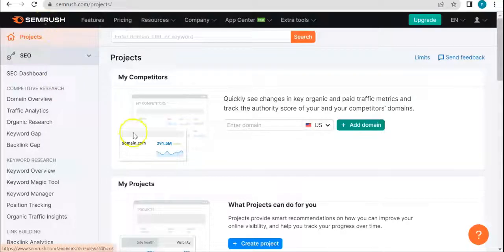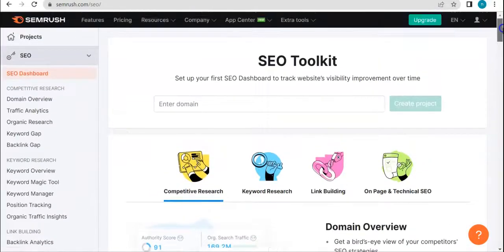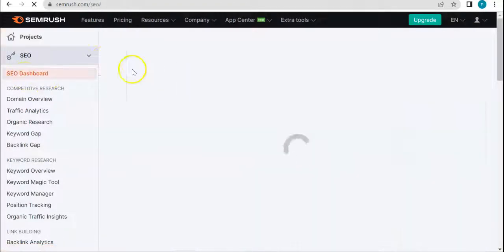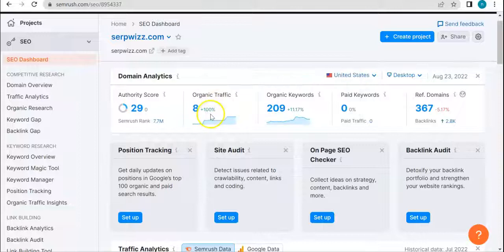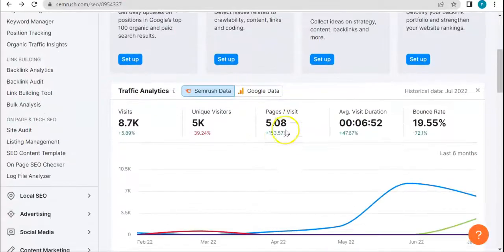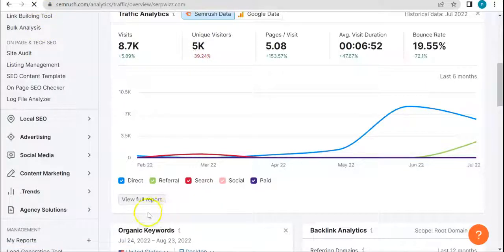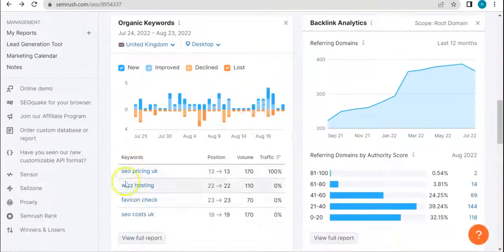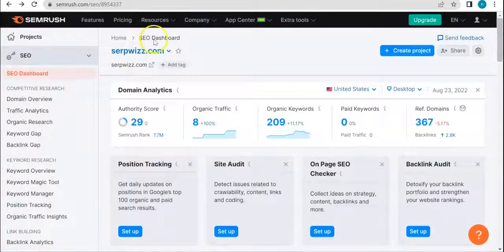Learning about The SEO Dashboard From SEMRUSH | SEMRUSH Tutorials